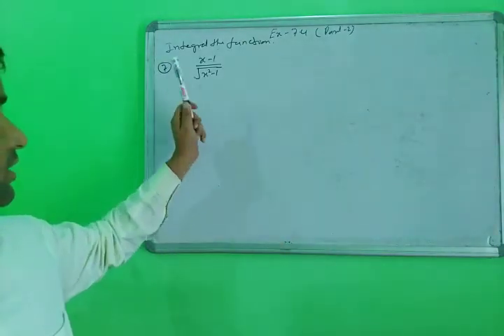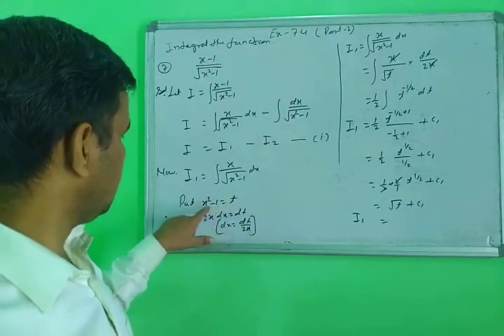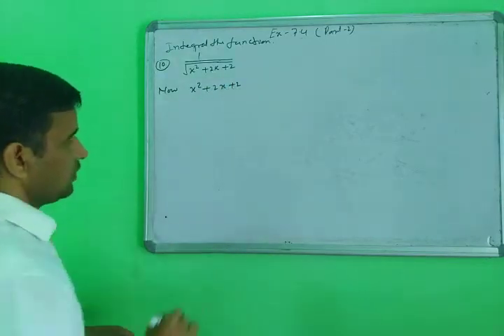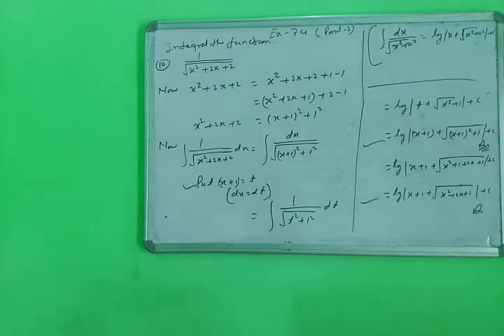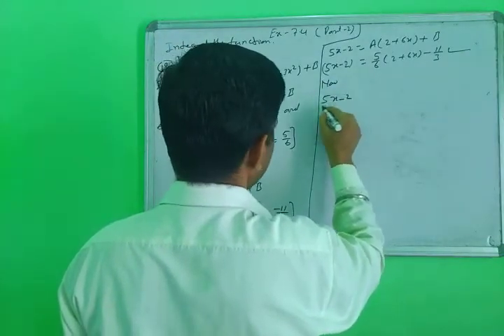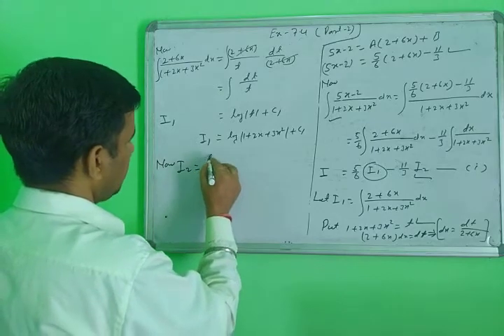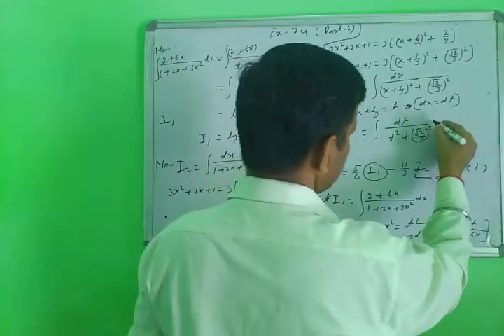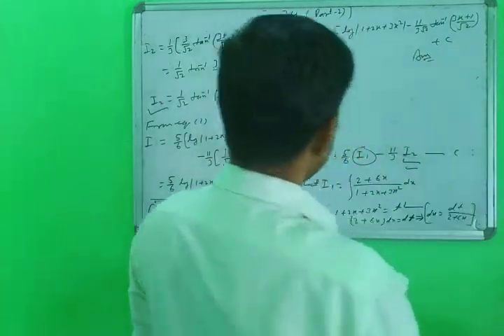Class 12 Mathematics//Lecture 8//Integrals of some particular functions/CBSE 12 Maths/Ex-7.4(part-2)